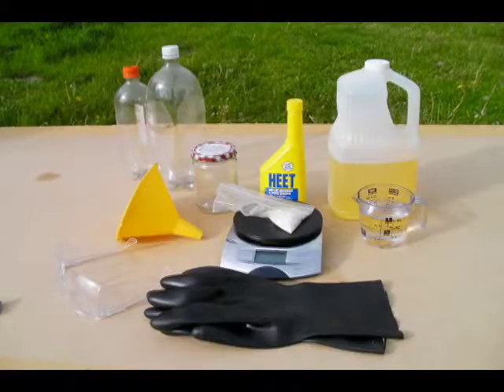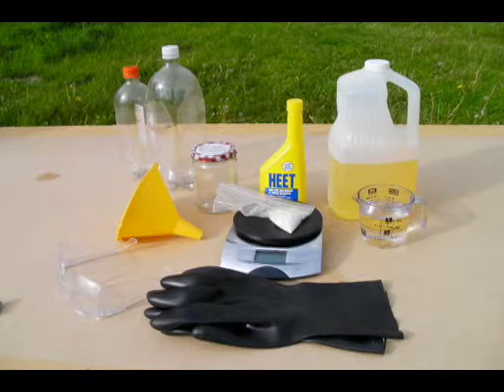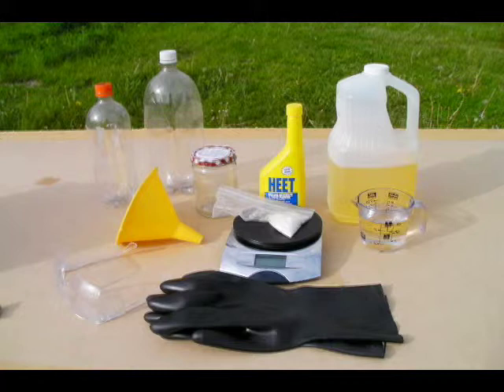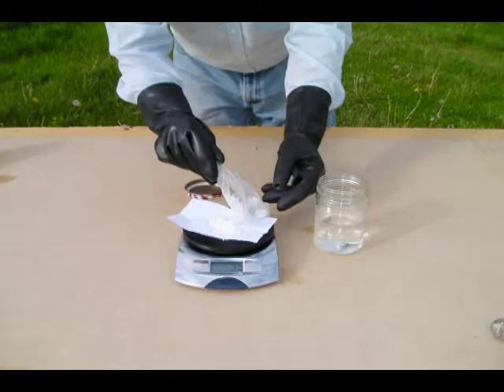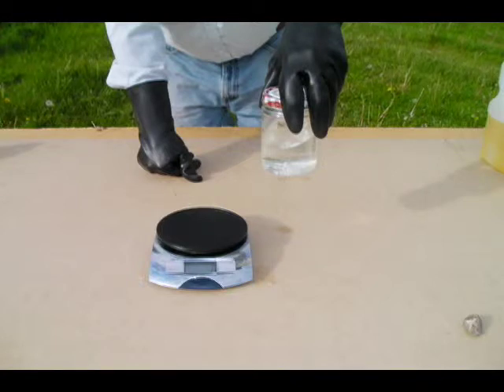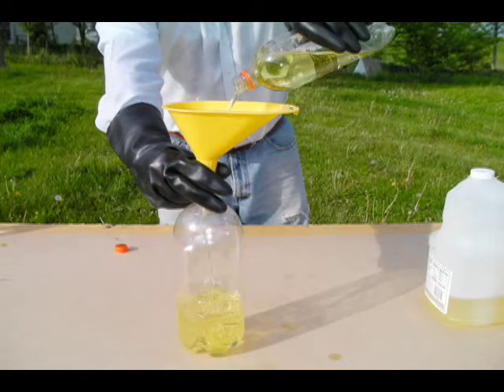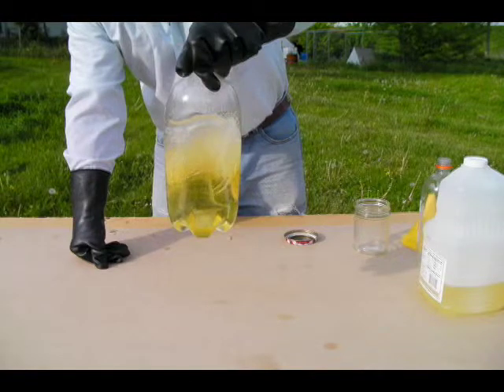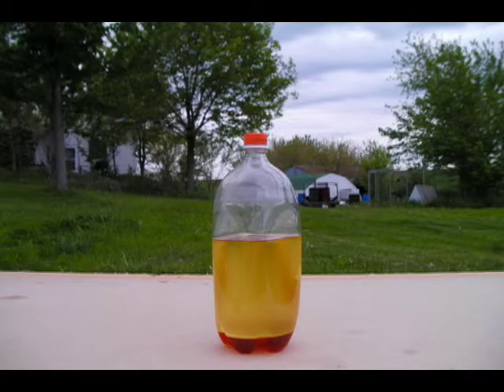Making your first batch of biodiesel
Step-by-step instructions for making a one liter batch of biodiesel in a soda bottle.